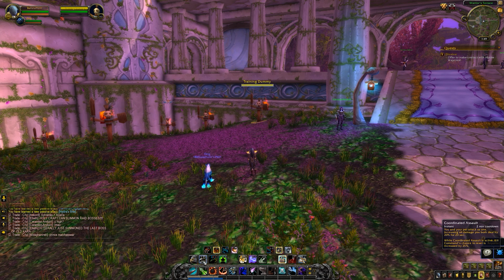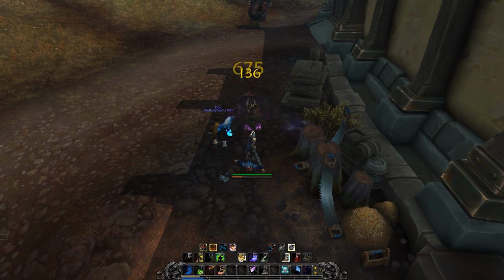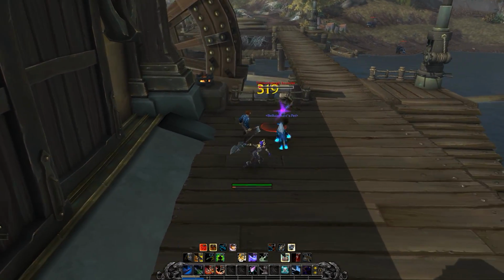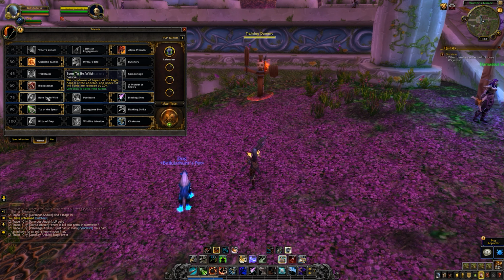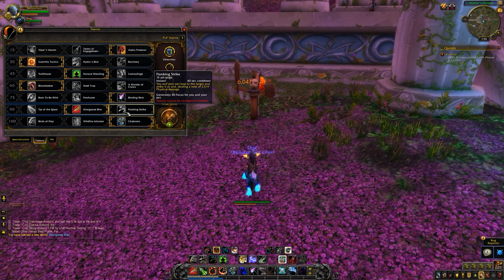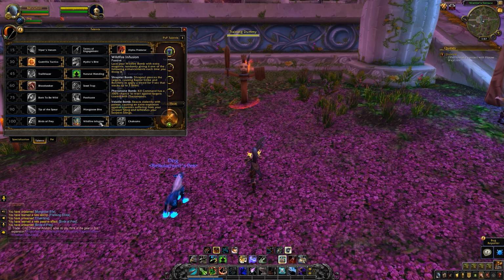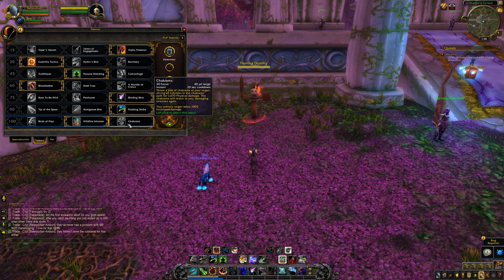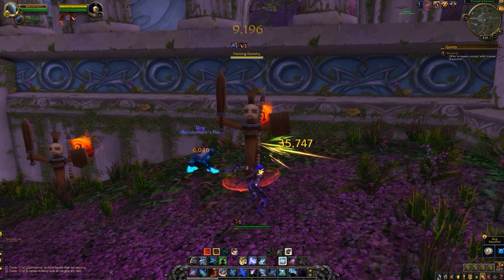IS IT FUN? The NEW Survival Hunter Spec Overhaul | Battle for Azeroth Class Changes Preview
Many of the main Battle for Azeroth class changes are finished, so it's time to take a look at how the new survival hunter is shaping up.